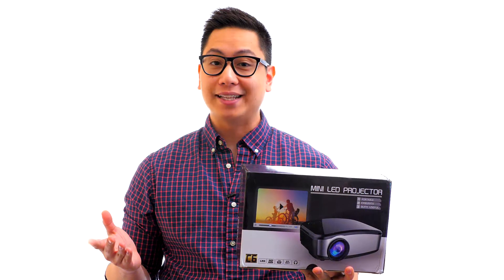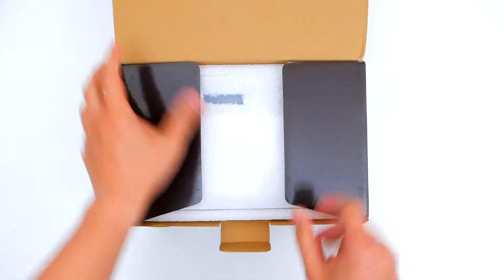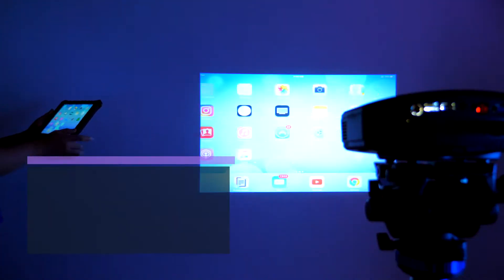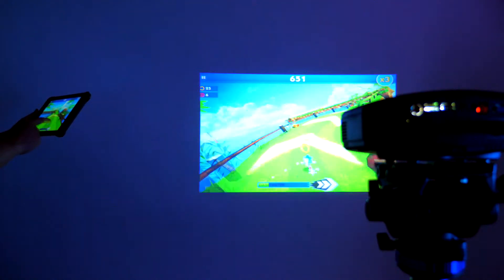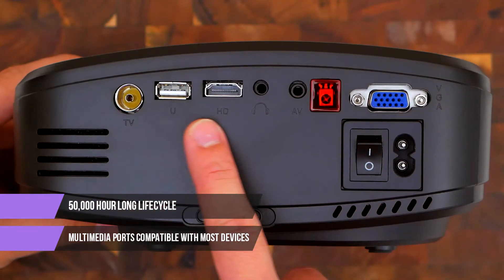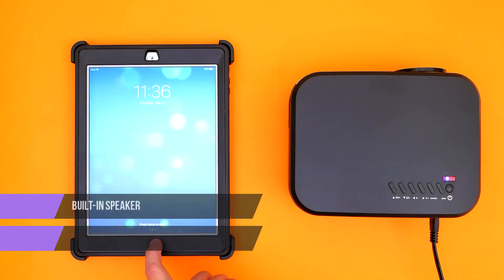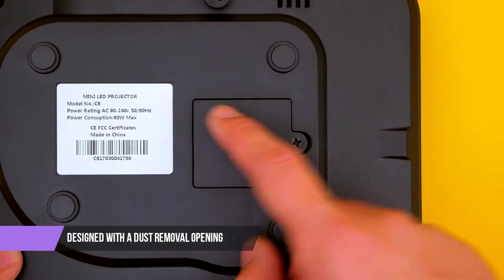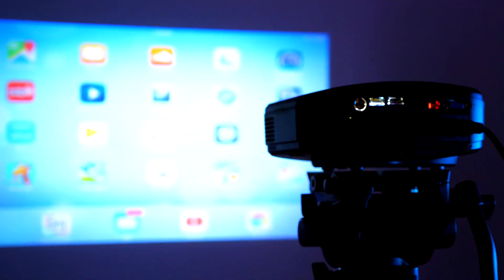Projector Demo Sample Video